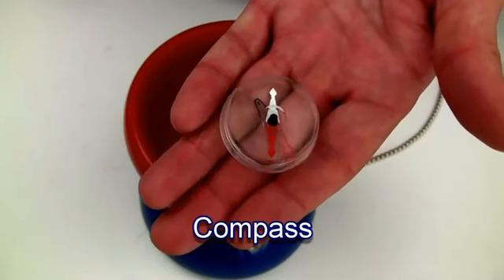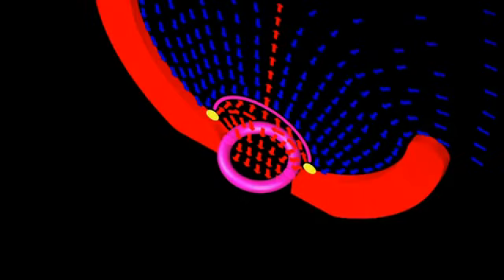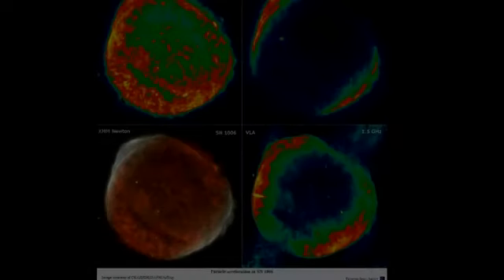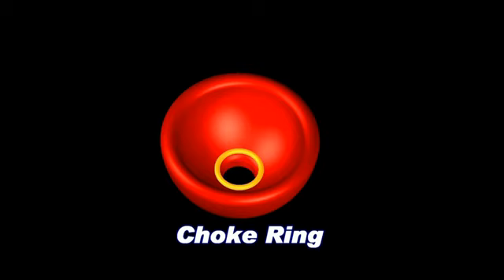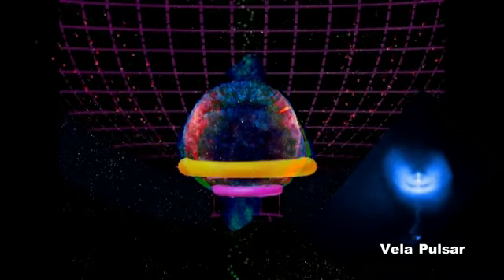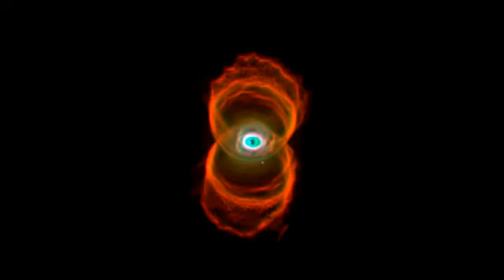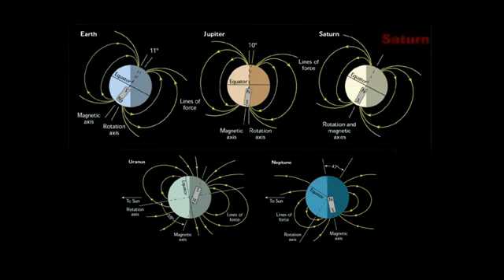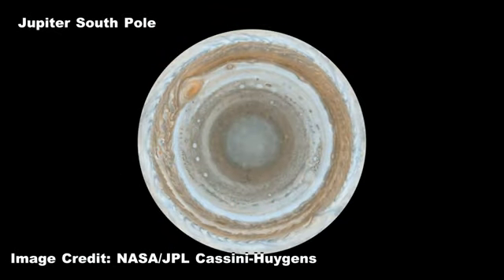The Primer Fields Part 2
Gepubliceerd op 31 jan 2013

The second installment in the Primer Field series.